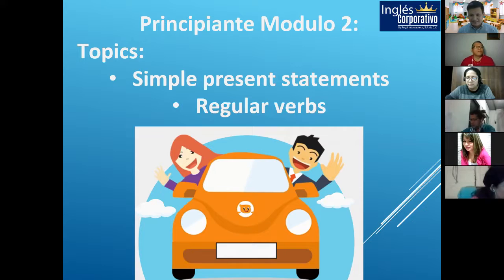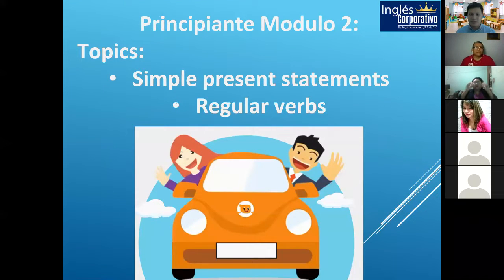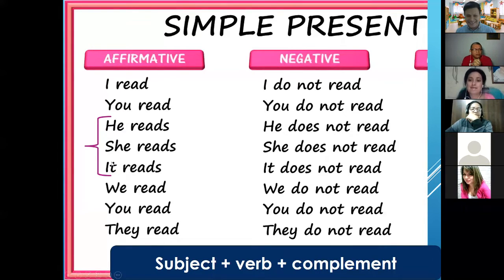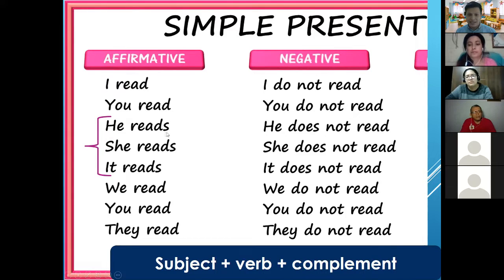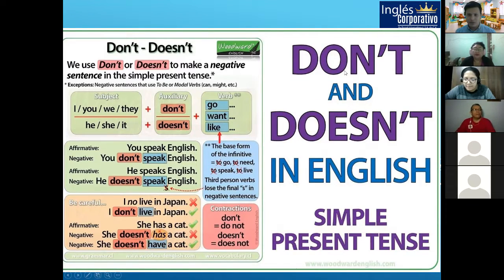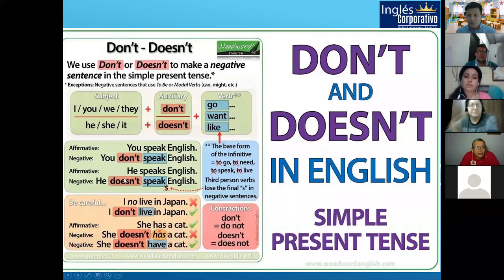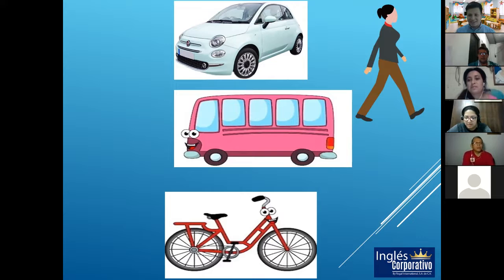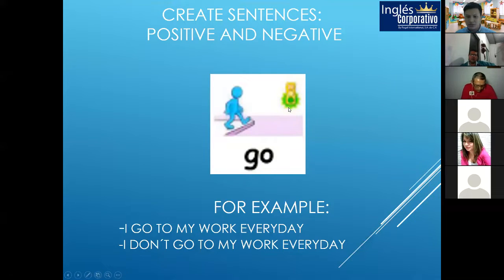Ingles Corporativo-Section 1: Simple present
By the end of this class you will be able to make simple present statements using regular verbs.